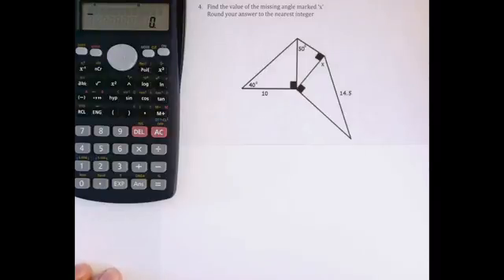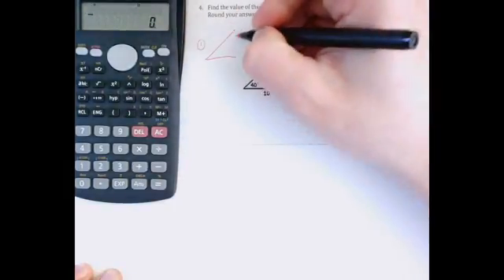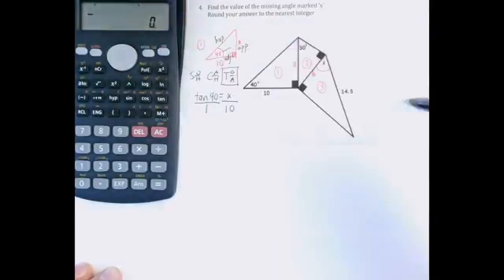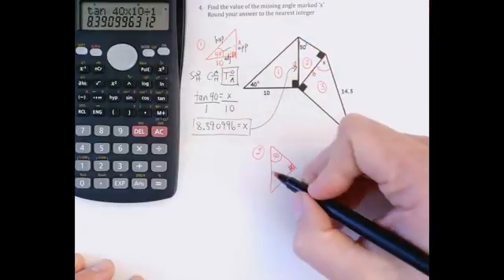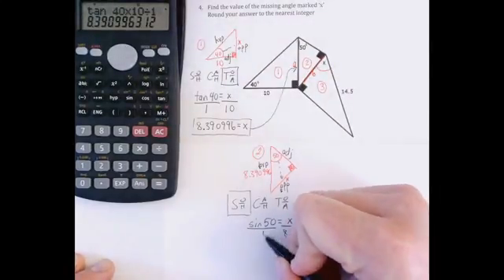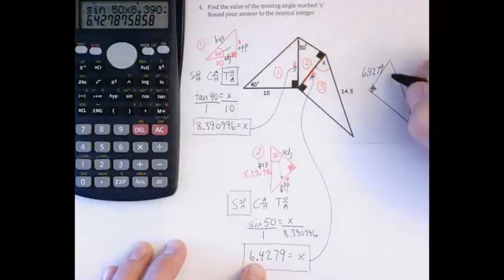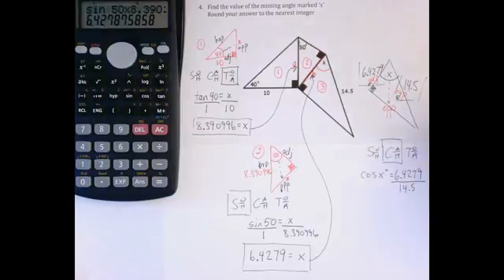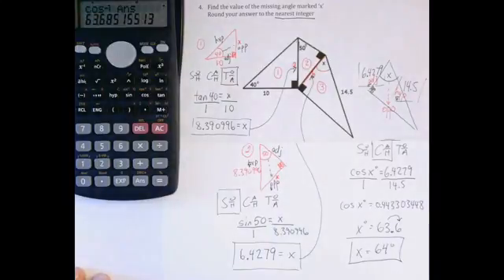SOH CAH TOA 4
This video is the solution to the fourth SOH CAH TOA question in the Google quiz